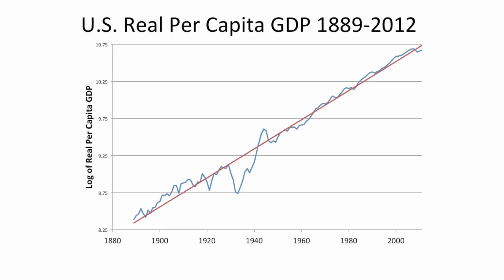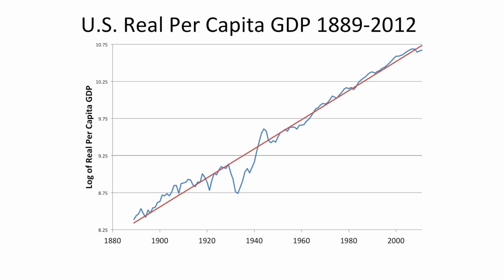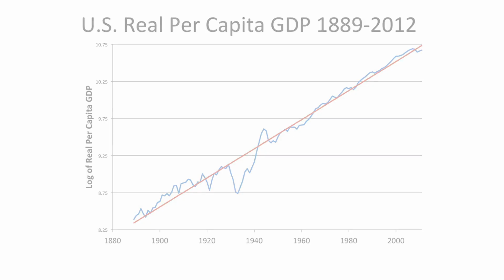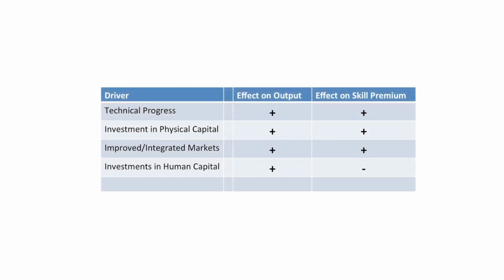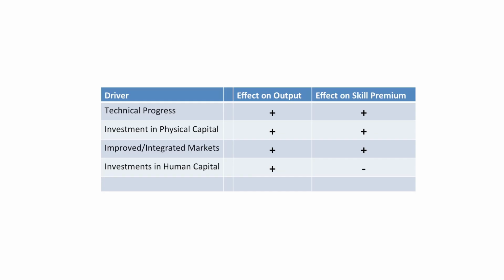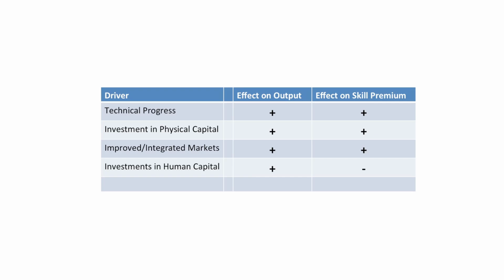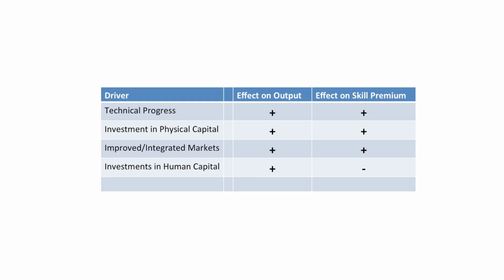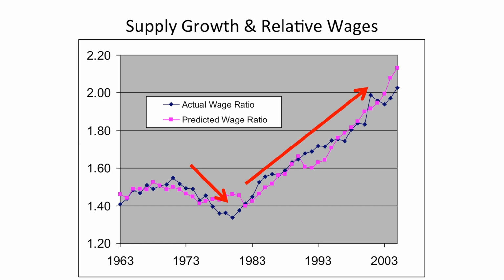Inequality: Skill Demand is Linked to Economic Growth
Segment of Price Theory lectures by Kevin M. Murphy, Chapter 31.  The textbook for this course is the 2nd edition of "Chicago Price Theory" by Sonia Jaffe, Robert Minton, Casey B. Mulligan, and Kevin M. Murphy